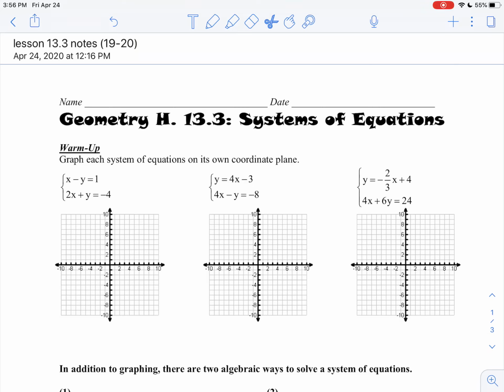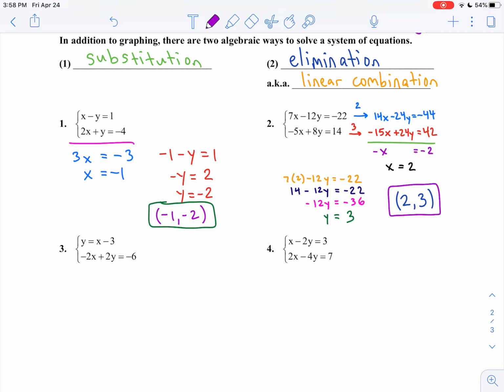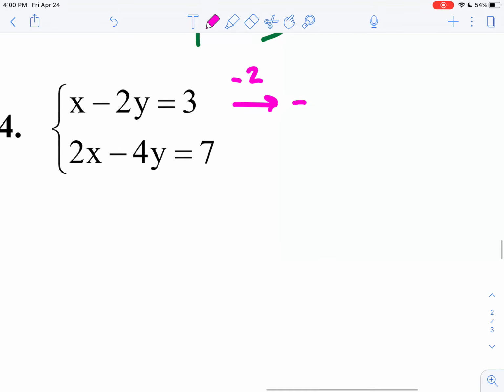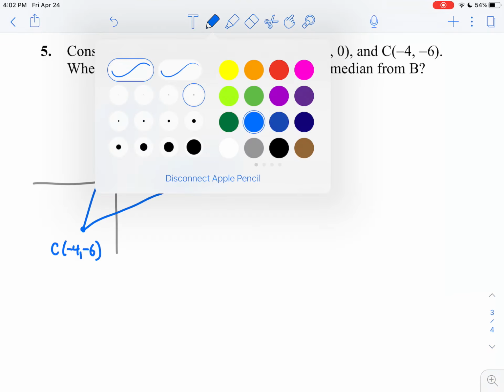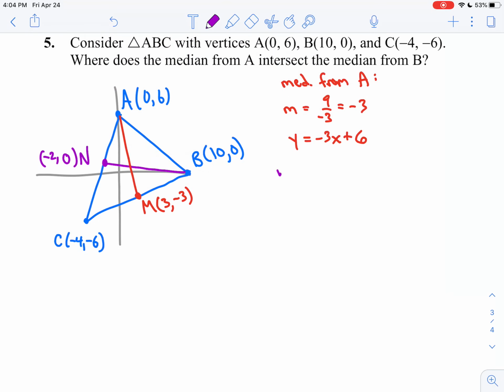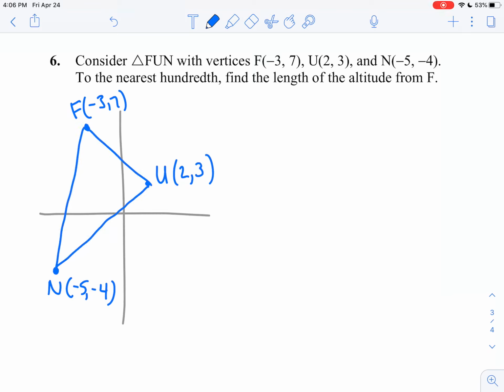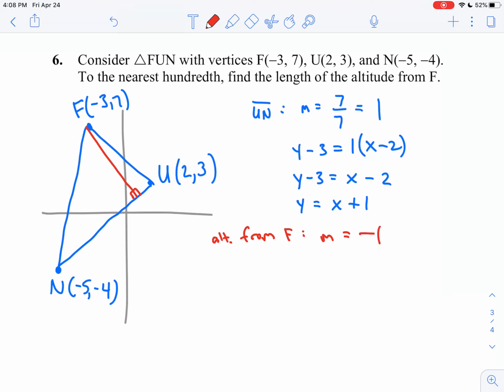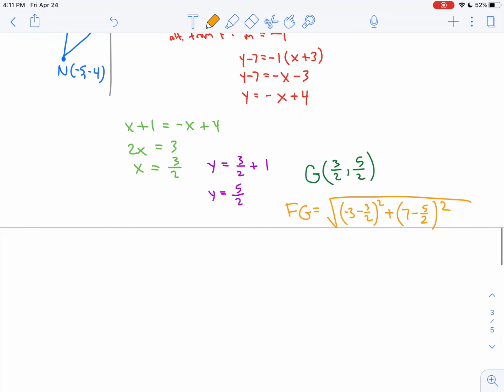Geometry Honors - Lesson 13.3 notes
This lesson covers the solving of systems of linear equations using algebra.  Some problems require you to write the system of equations before you solve it.